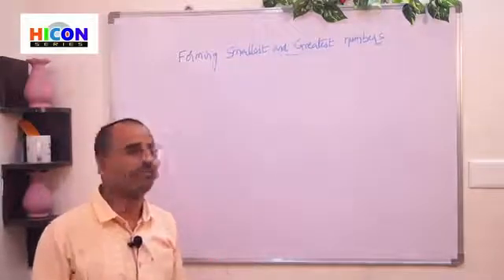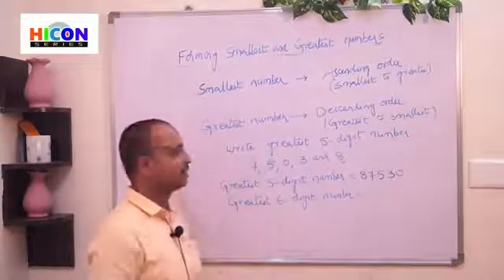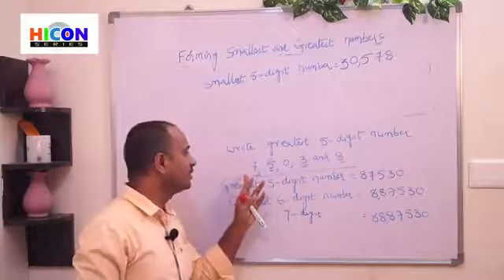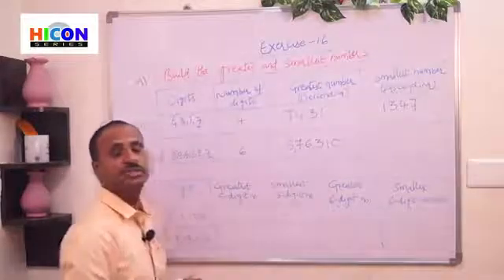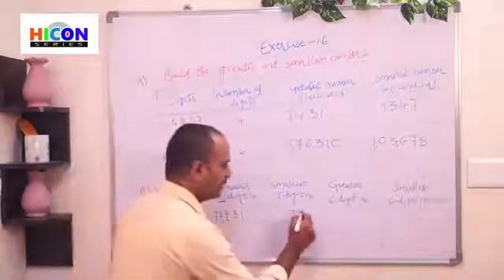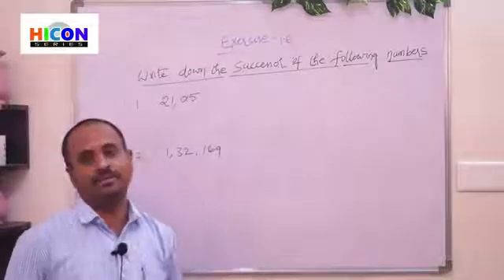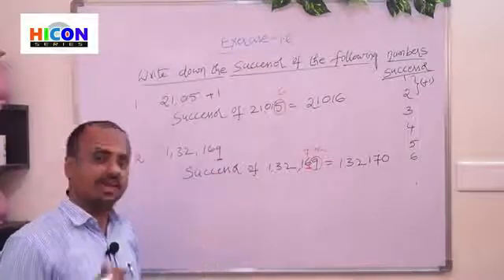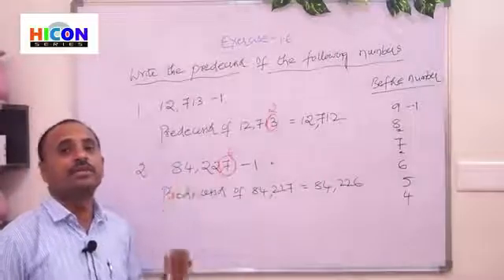Class 4 Mathematics Lesson 1 Part 5